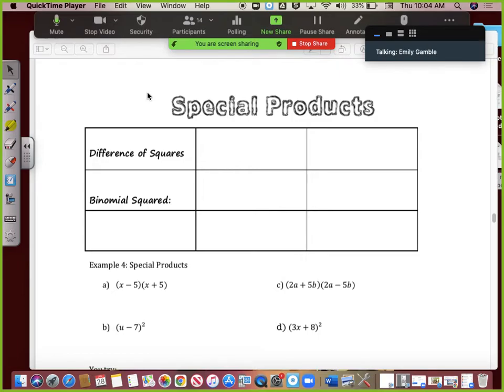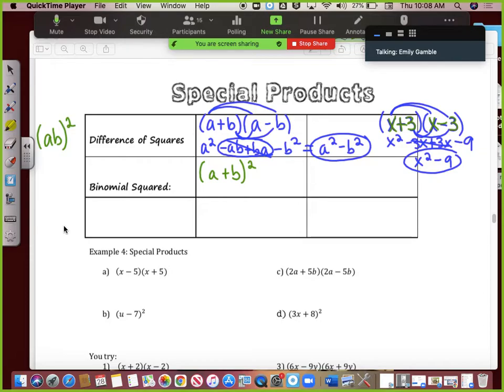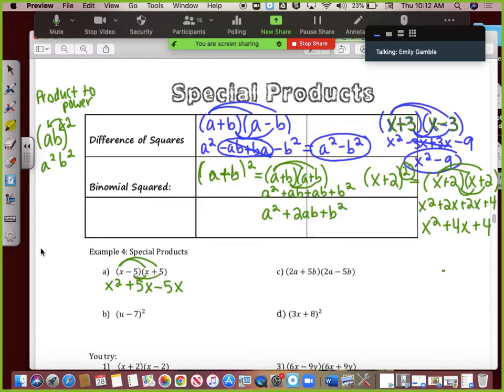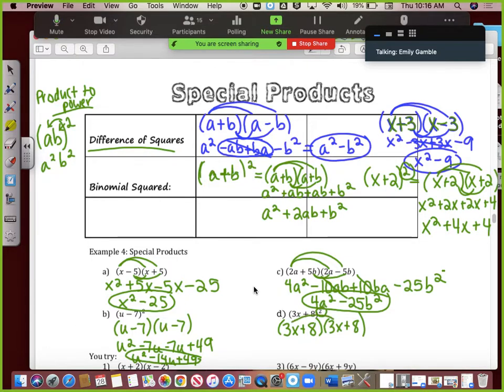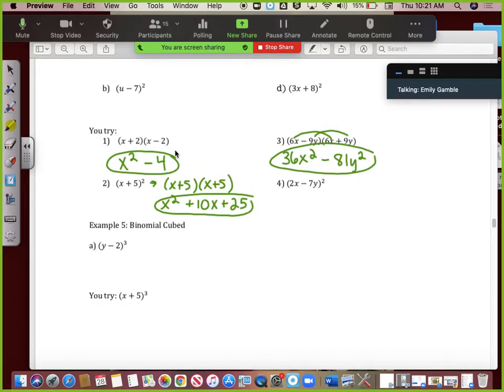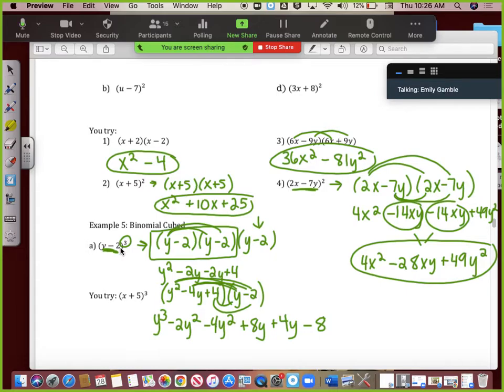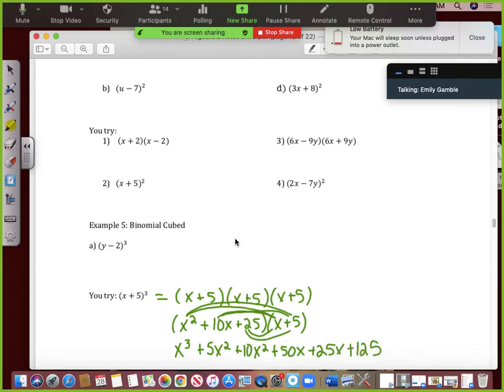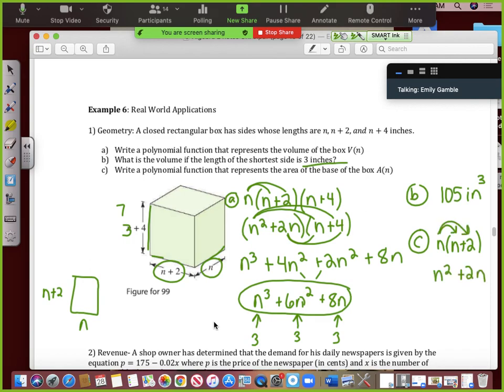Algebra 2: Section 5.3 part 2